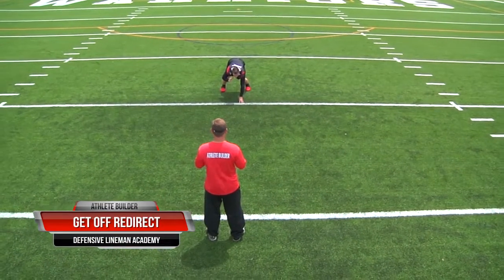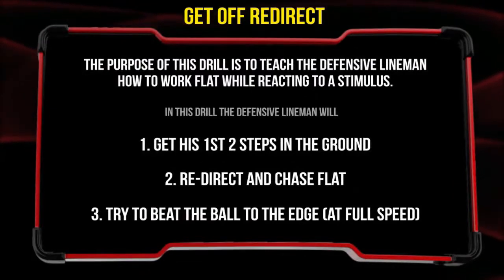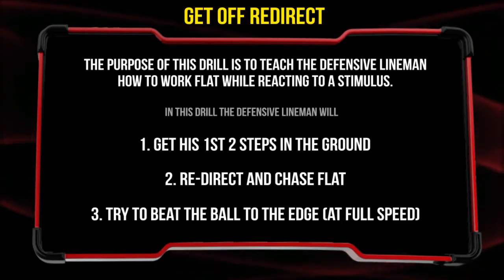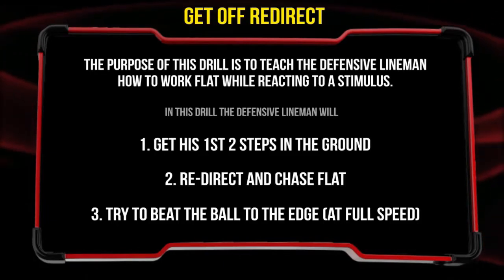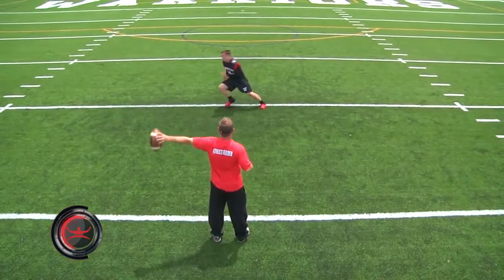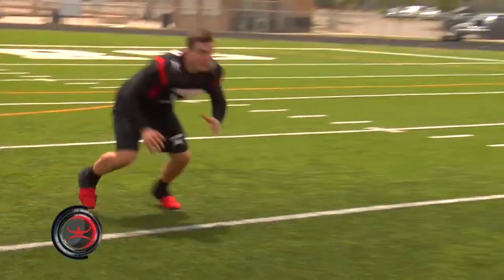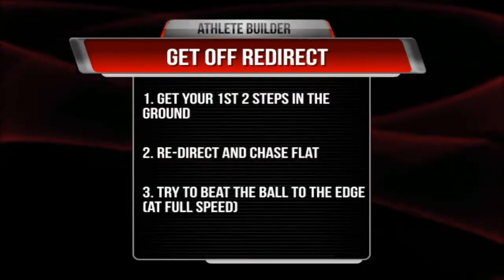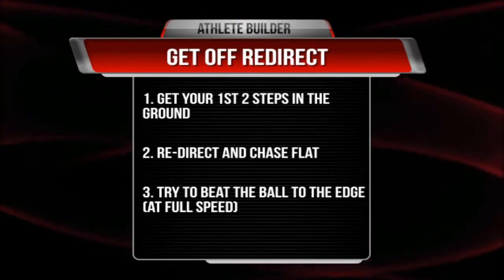Defensive Line Academy, Get Off Direct